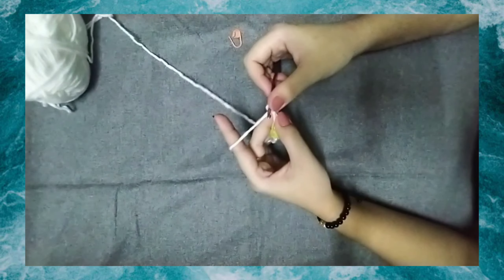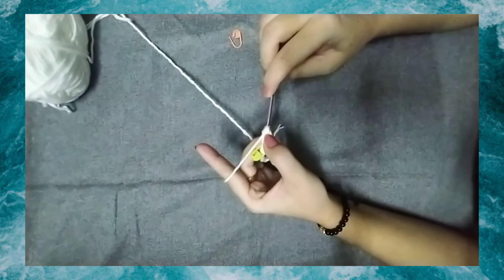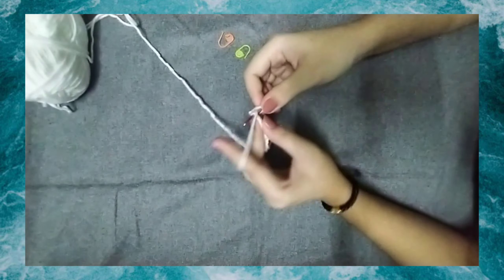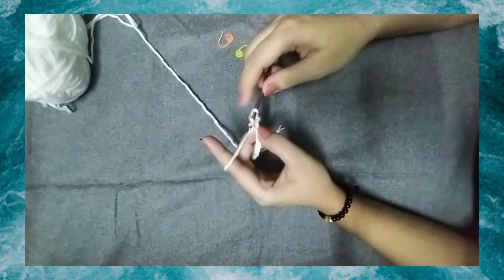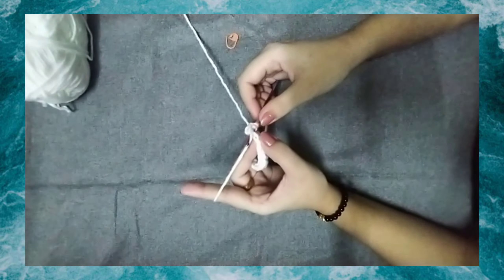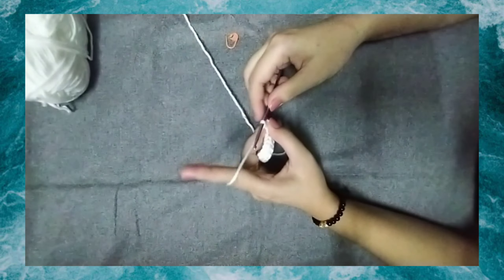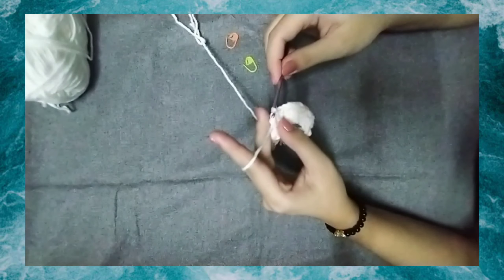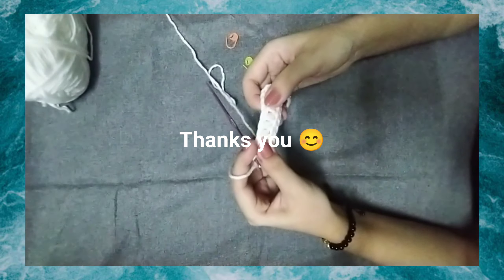Basic Crochet 🧶(တိုင်လတ်/တိုင်ရှည်)ထိုးနည်း